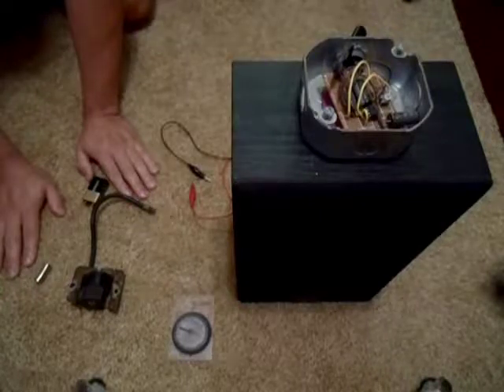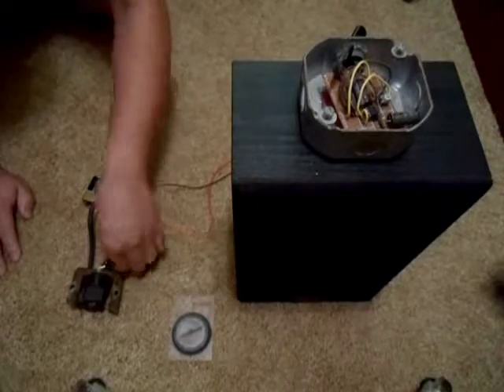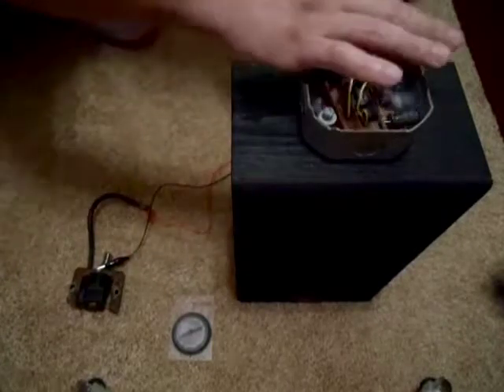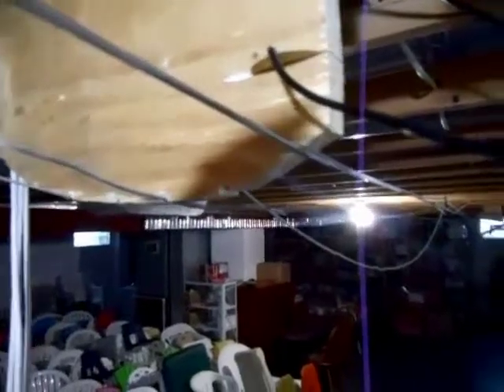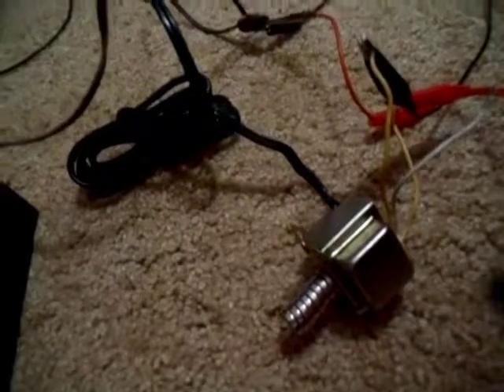Guitar Pickups Simplified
These are the types of videos that give my channel it's name!!